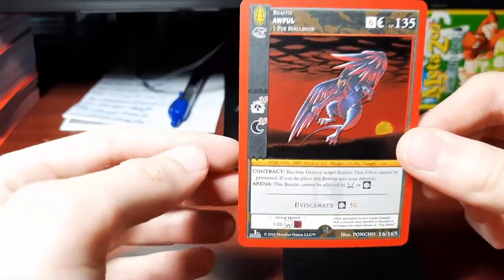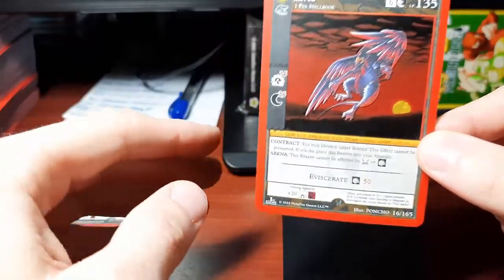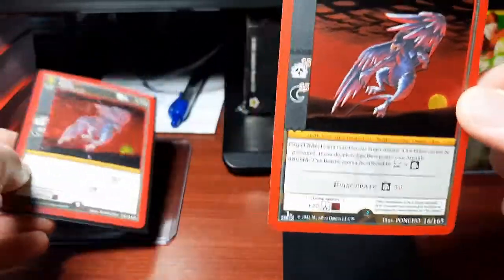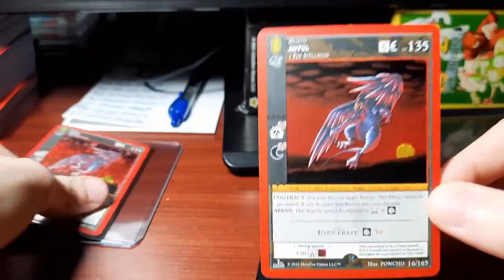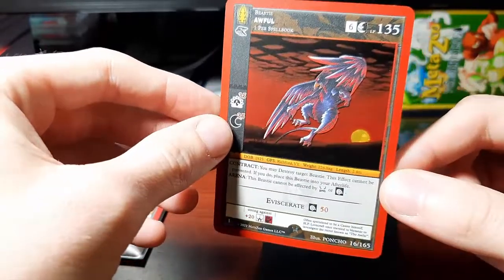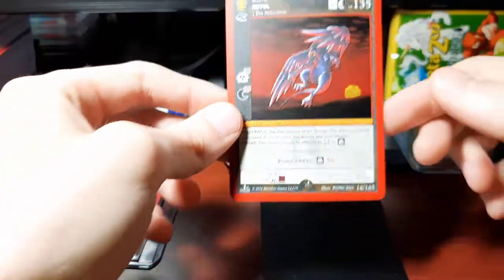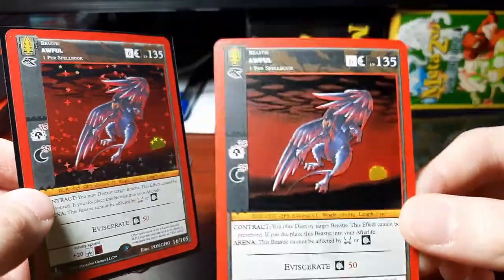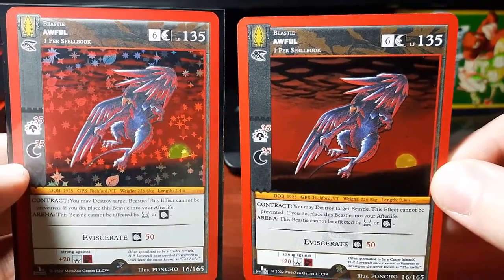MetaZoo - AWFUL ERROR Card! Non-Holo error! VERY RARE! 1st Edition Wilderness Wild 7!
In this video I ramble on about a neat little error card I pulled myself from a pack of MetaZoo 1st Edition Wilderness! Hope you enjoy!

my eBay store